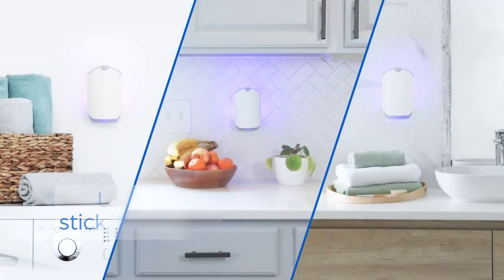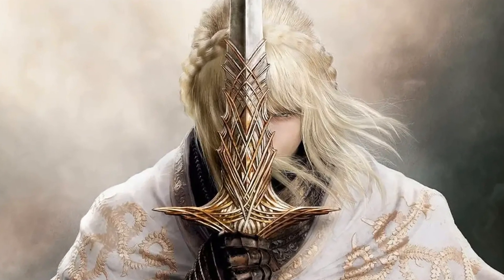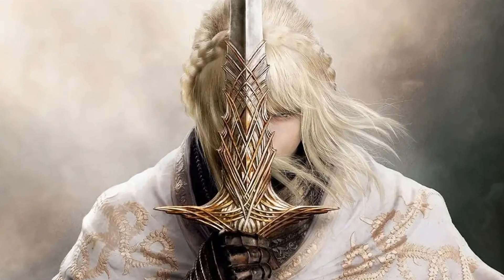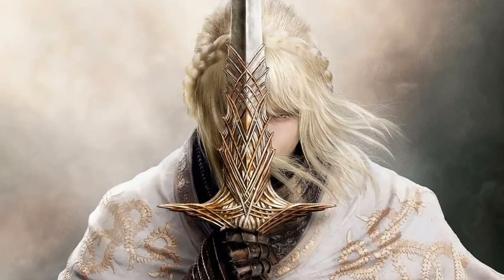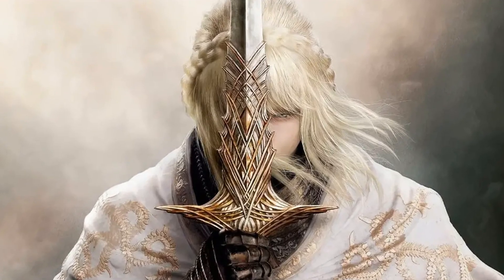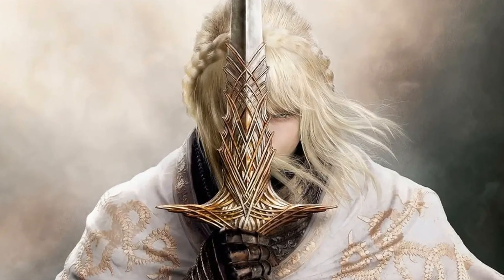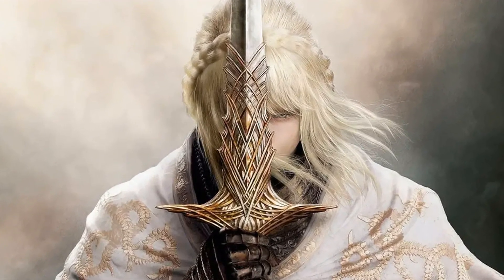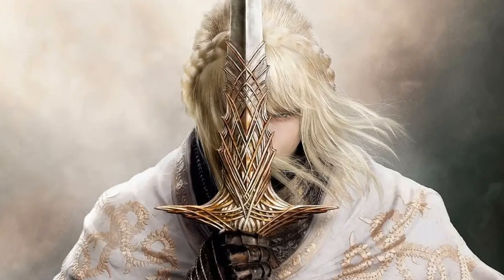Erdtree Expansion: Shadow of the Erdtree Review - Is It Too Hard?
Shadow of the Erdtree Review & Analysis: Expect a Challenging Soulsborne Experience

Discover what to expect from FromSoftware's latest expansion, including new areas to explore and mechanics to master. Learn about the game's focus on exploration and the potential risks for players.

Key Takeaways:

• Amplified gameplay with new areas and mechanics
• Focus on exploration with varied and unique environments
• High difficulty level with dozens of tries required

Will Shadow of the Erdtree live up to your expectations? Watch our video review & analysis to find out!